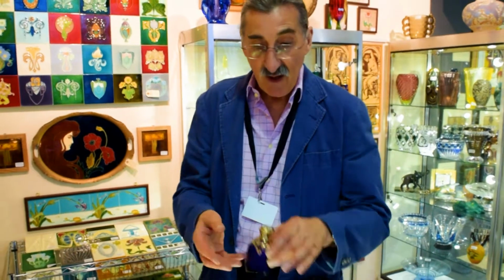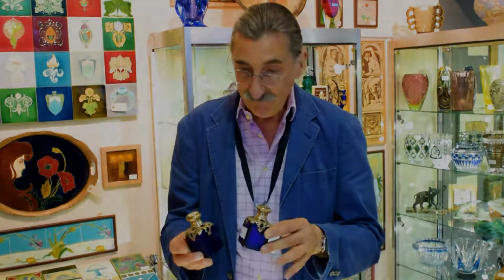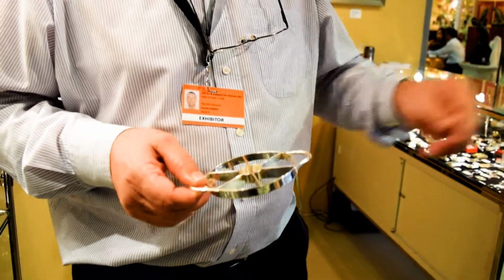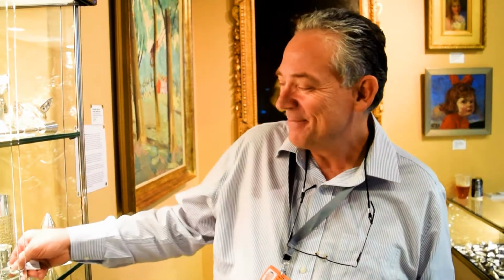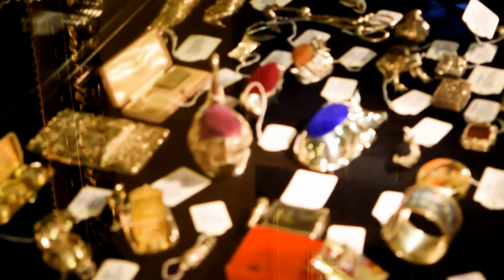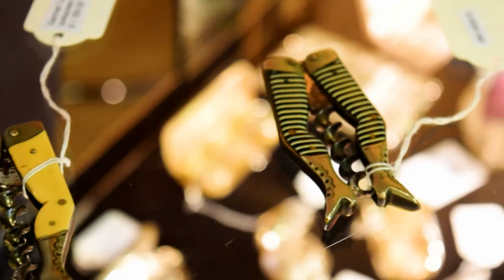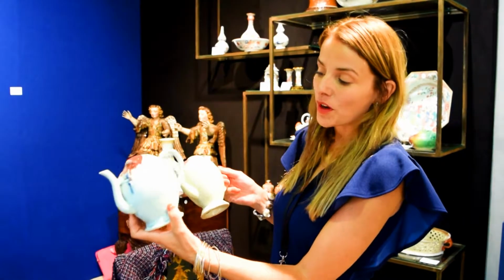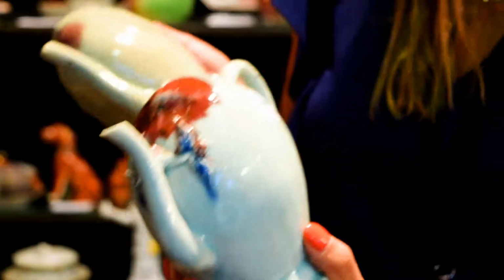The Art & Antiques Fair Olympia 2017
The Art & Antiques Fair Olympia is the UK’s largest and most established art and antiques fair, taking place annually in June at London’s iconic Kensington Olympia Exhibition Centre.

Mary Claire Boyd, Fair Director, The Art & Antiques Fair at Olympia, comments:

“The Art & Antiques Fair, Olympia is London’s original, quintessential art and antiques fair. Over four decades since the event was founded, we continue to pride ourselves on offering a wider choice of high quality, vetted art, antiques, furniture and collectibles than any other event in the capital.”

The fair is organised and run by Clarion Events Ltd in addition to the annual Winter Art & Antiques Fair Olympia at the end of October.

I filmed the  entire video on my Samsung S6 and Nikon D3300 and I were using PowerDirector 16 to edit it.

Samsung S6:

Nikon D3300

Rode microphone: